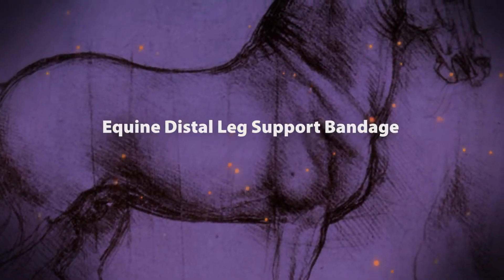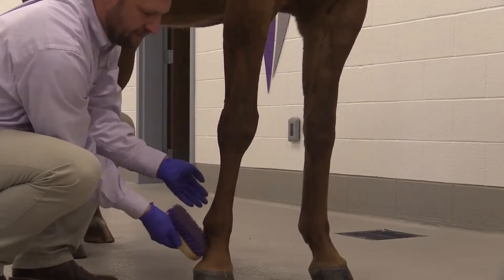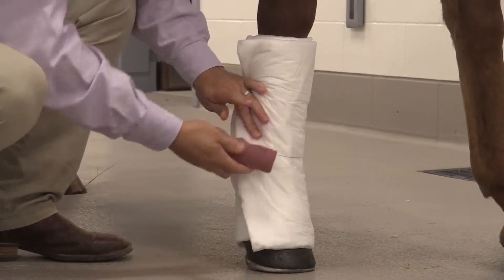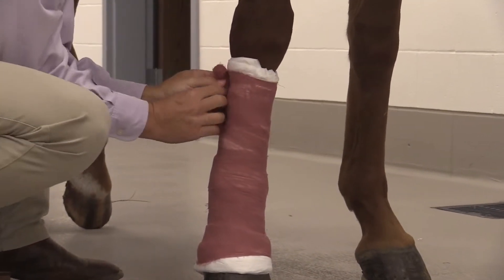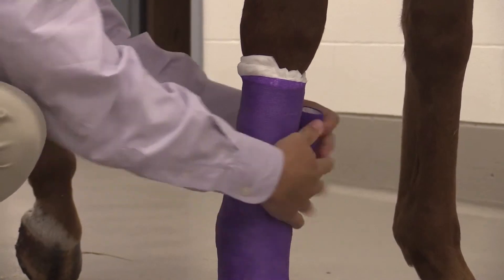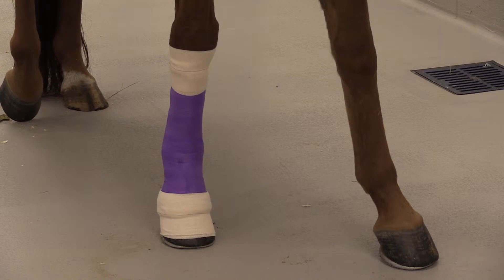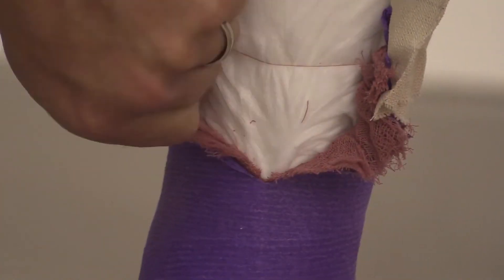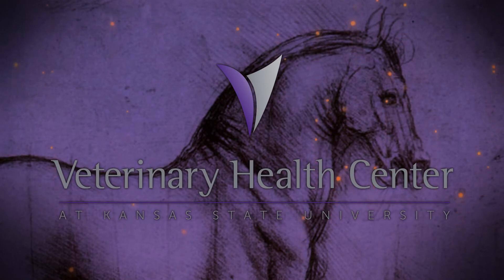Equine Bandaging - Temporary Material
Dr. Chris Blevins, Kansas State University, demonstrates bandaging techniques.